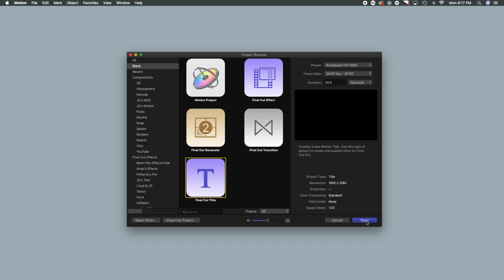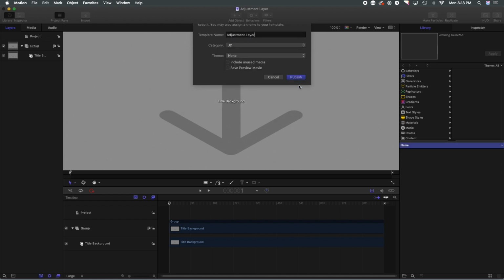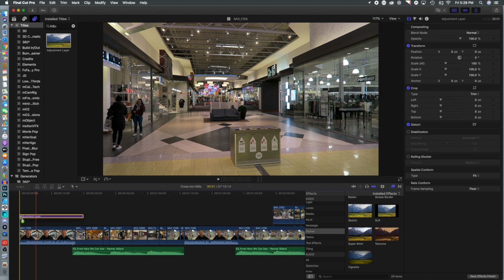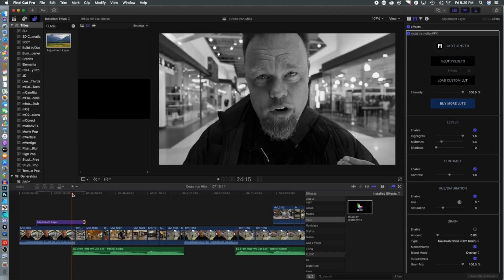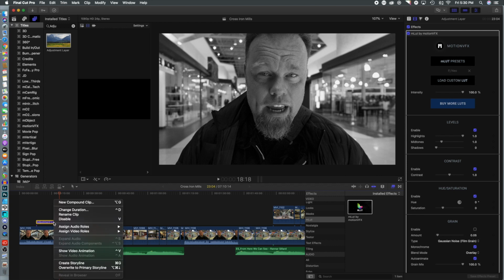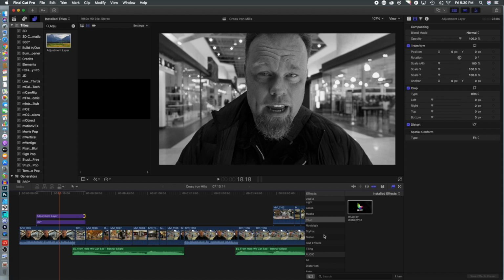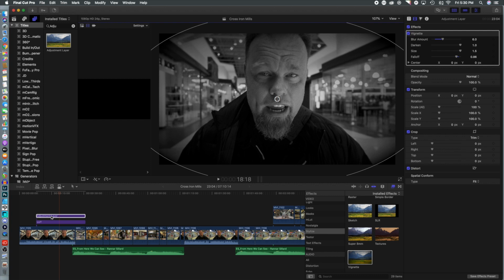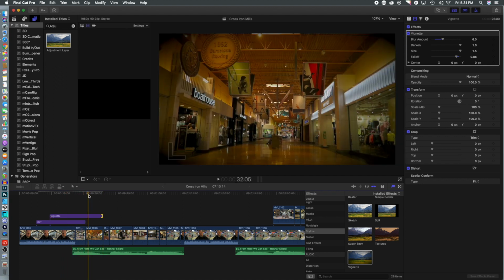How To Use Adjustment Layers - Free Download - Final Cut Pro X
In today’s video, I show you how to utilize 'Adjustment Layers' for Final Cut Pro X, in fact we start off by showing to utilize Motion 5 to create a feature that is sorely missed in FCPX. Don't worry if you don't have Motion 5, we have a link where you can download the files you need for Final Cut Pro X for free!

We go through the steps to create and use an adjustment layer with Final Cut Pro X, to mimic what you see in Adobe Premiere, and Photoshop. This will allow you to use an adjustment layer to apply the same effect to multiple clips on the Timeline, and the ability to apply to multiple clips without directly changing the base footage. Effects applied to an adjustment layer affect all layers below it in the layer stacking order.

I strongly recommend getting and using Motion 5, but if you do not have that available to you, the files are available for download for free